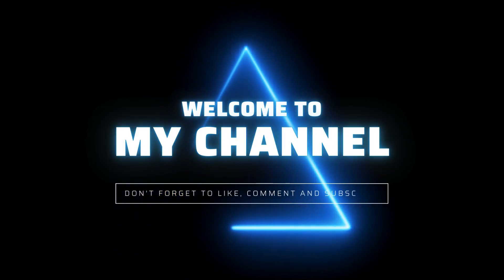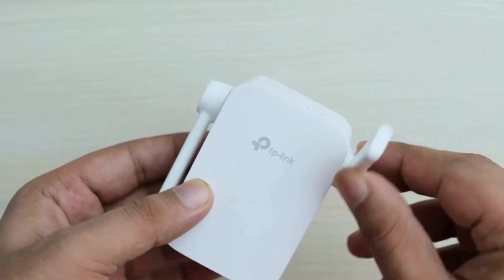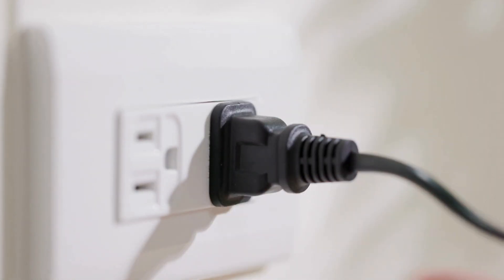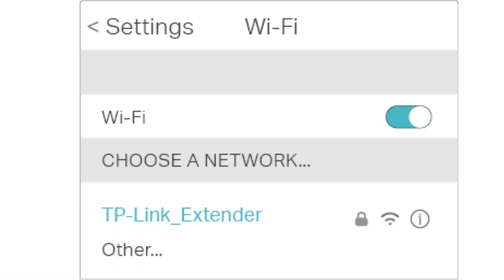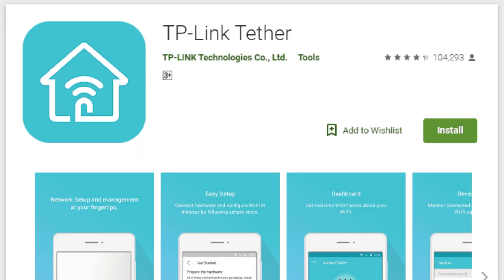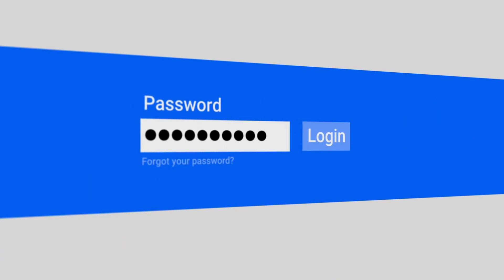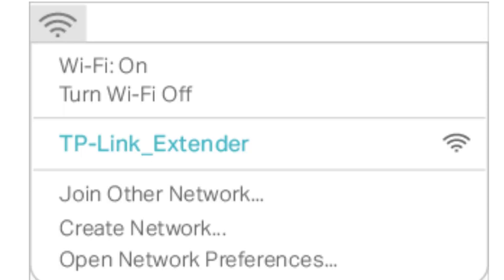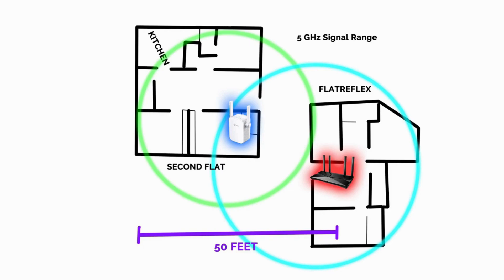TP-Link RE305 Range Extender Setup and Installation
In this video, we have covered the TP-Link RE305 Range extender's setup and installation. This model number is belong to series AC1200, in this mesh all the unit combines, and forms one unified network.